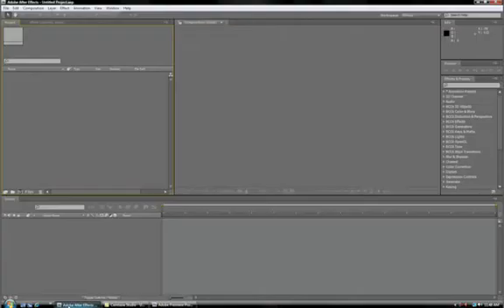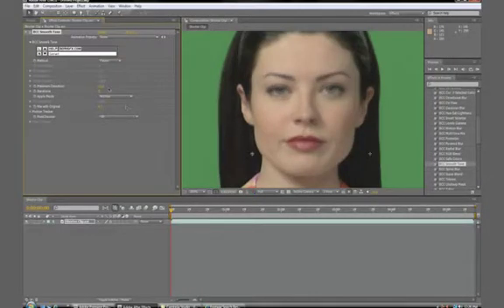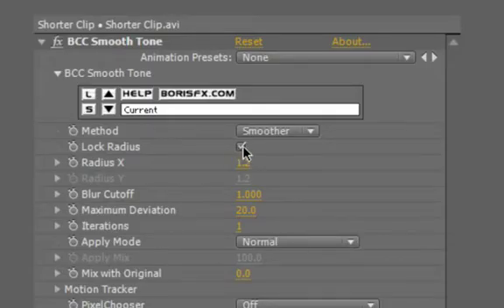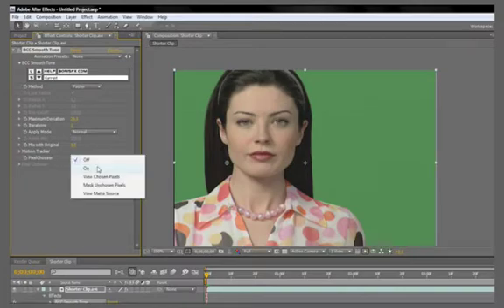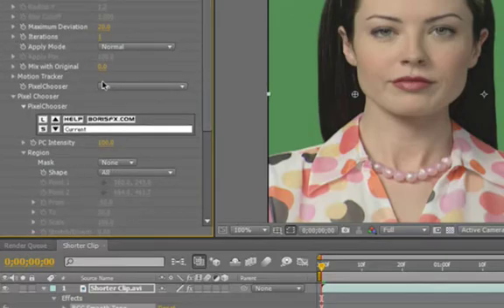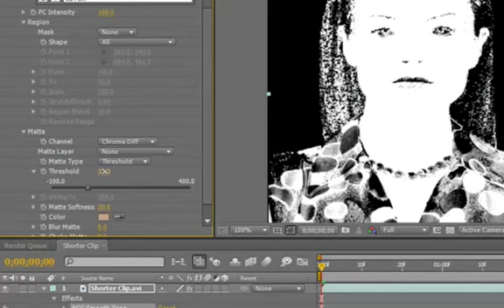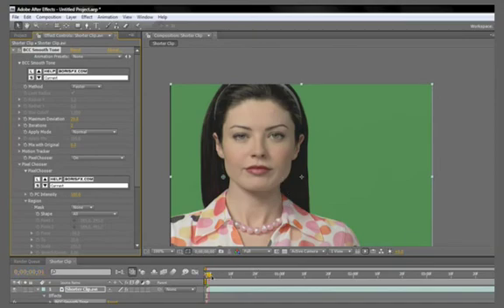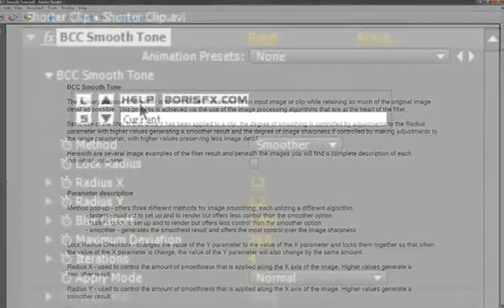Electronic Makeup with BCC 6 AE's Smooth Tone Filter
BCC Smooth Tone is an image restoration filter that smoothes out skin imperfections while maintaining image detail and contrast in areas such as hair and eyes. This video tutorial goes over the basics of applying the filter to a clip in AE and provides a brief lesson on how to use PixelChooser to increase the filter's effectiveness.